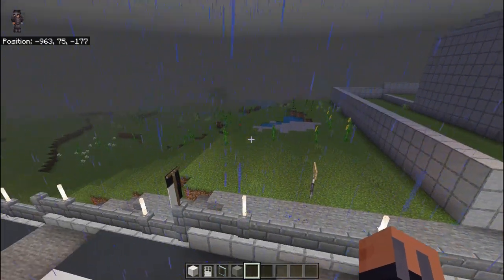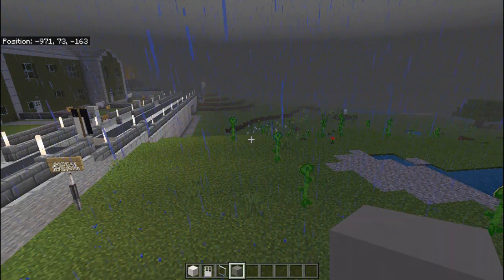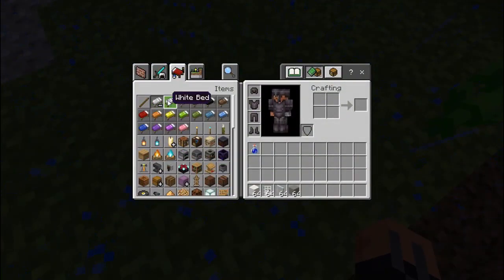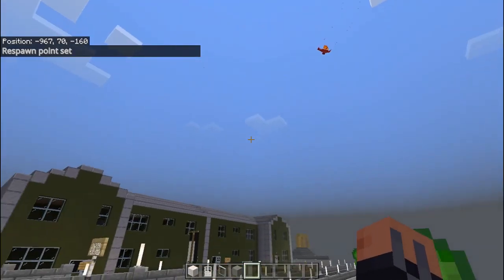Bradwood Supermarket | Minecraft Creative World [Ep102]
You can now get Groceries in Bradwood